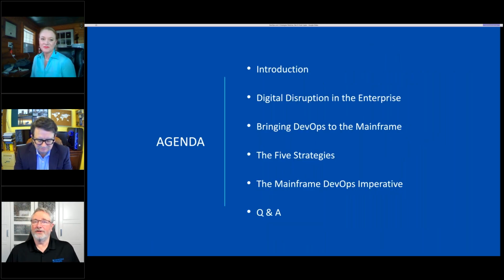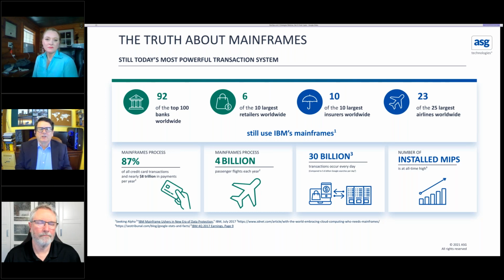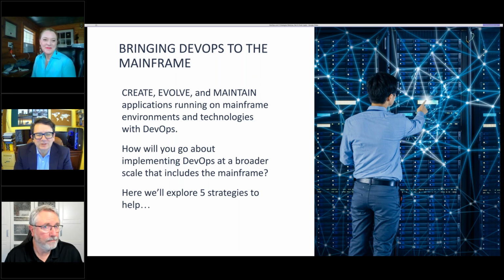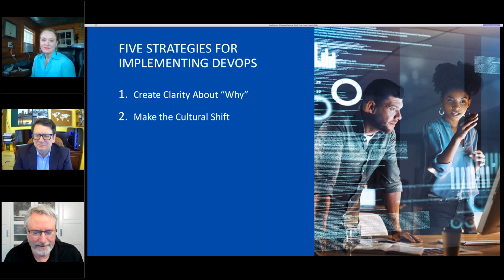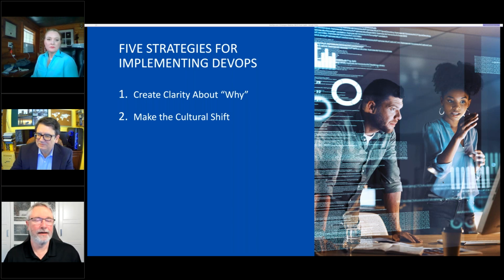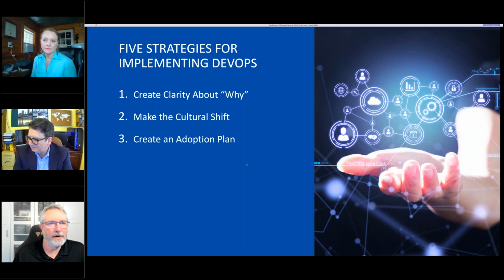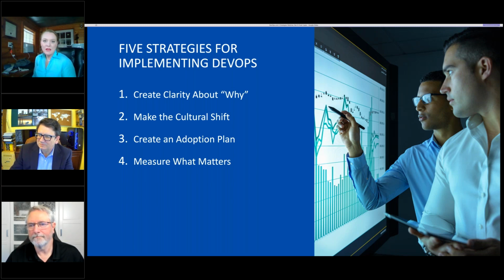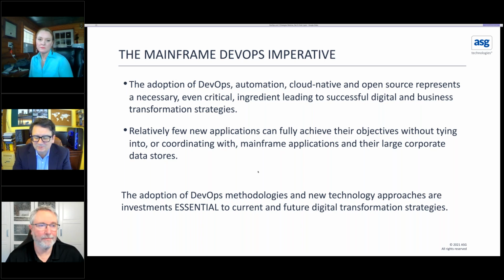5 Strategies Necessary for Mainframe DevOps Success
By now it’s clear: You can gain a competitive edge from adopting DevOps. But only to a limited extent without understanding that DevOps is most powerful when used across technology stacks and business functions. Most enterprises leverage multiple technology stacks, including the mainframe which continues to be a mission-critical platform in their IT ecosystems.

DevOps can—and must—be applied to the mainframe as part of a complete DevOps strategy.

Join us on February 9th when ASG Technologies and Mitch Ashley, a former CIO and current CEO of the analyst firm Accelerated Strategies Group, explore five strategies for advancing your mainframe culture, processes and tools with DevOps - including reducing time-to-market by automating and orchestrating end-to-end workflows through DevOps value stream management.